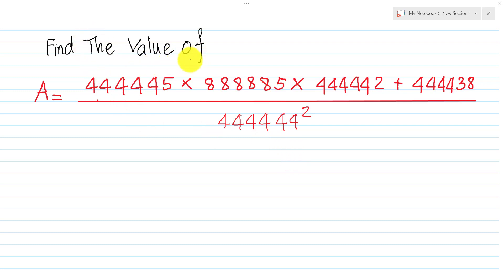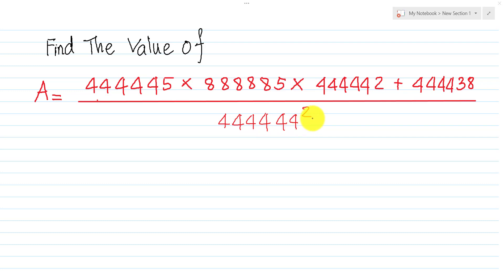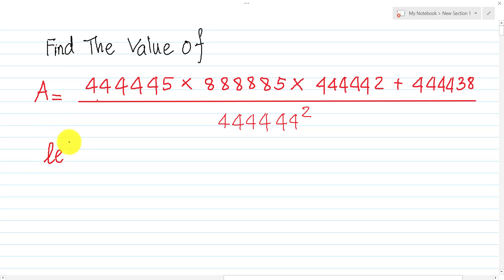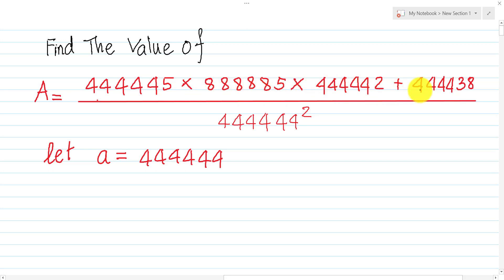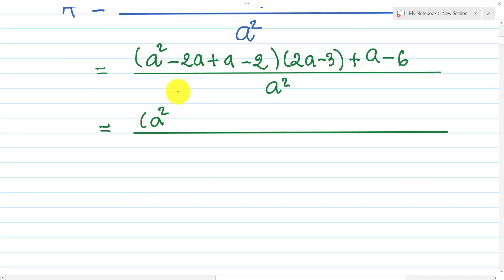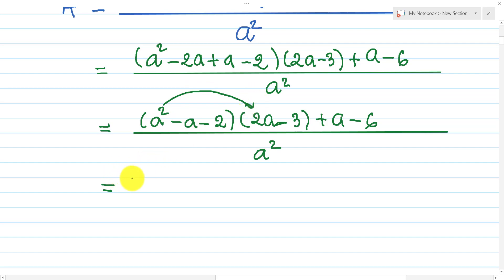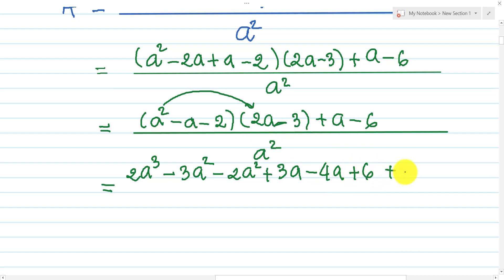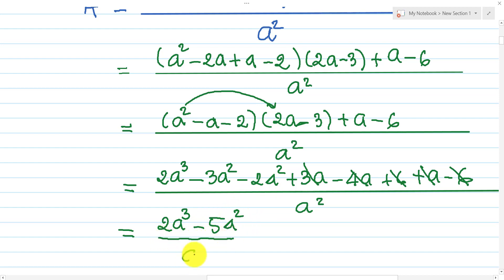Calculator Not Allowing - Fixing It Quickly! | Math Olympiad Training | Step by Step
math olympics
olympiad exam
math olympiada
British Math Olympiad
blackpenredpen
olympics math
olympics mathematics
Number Theory
mathcounts
math at work
exponential equation
Olympiad Mathematics
Competitive Exams
Competitive Exams
imo
Common difference
Arithmetic Series
Arithmetic Sequence
Arithmetic Progression
Arithmetic Sequences
Arithmetic Progressions